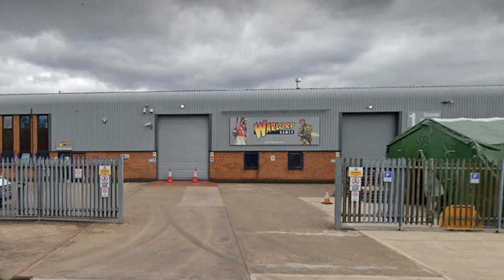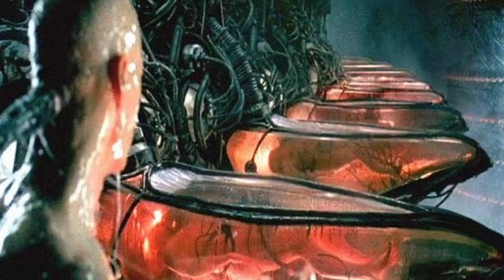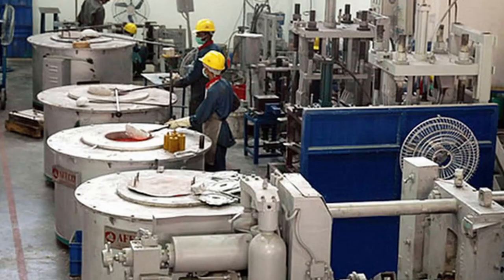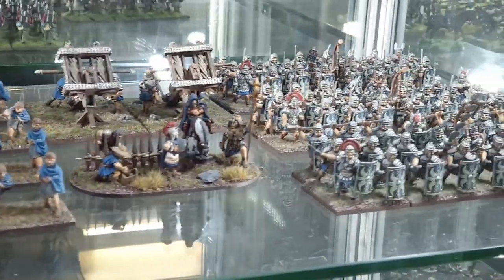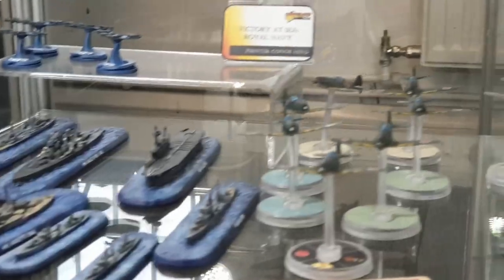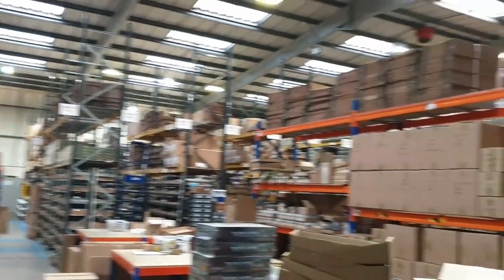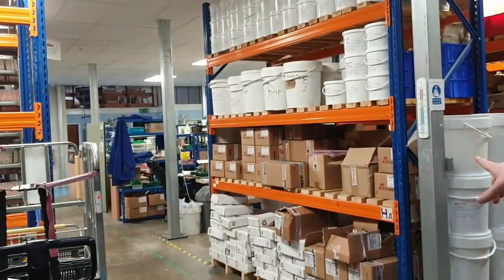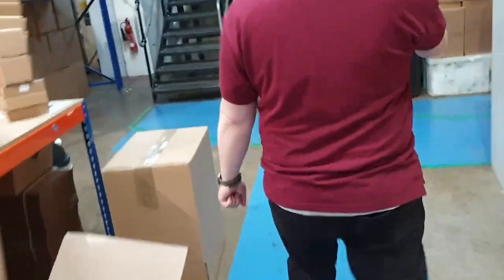Visiting Warlord Games HQ in Nottingham and Touring Their Miniature Factory - From Cradle to Table!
I have heard people call Warlord Games the 'Gamesworkshop' of historical wargaming - the largest company for historicals but it's probably not the right vibe. There's only one Gamesworkshop, they utterly dominate the tabletop wargaming market. If Warlord Games comes second in terms of recognition, they're still miles away in the horizon for the average onlooker. But that's okay because it leaves more elbow room for the shop's gaming tables. Which is important for social distancing. Which is, in itself, important to better encapsulate and symbolise the state of being a historical wargamer, as well as for Covid-19.

I'm all for variety and choice in wargaming, I just like being able to do more things. It's nice to do things. Let's have more Warlord Games in our lives.

SOURCES:

The instrumental for Sunroof by Nicky Youre and Dazy.